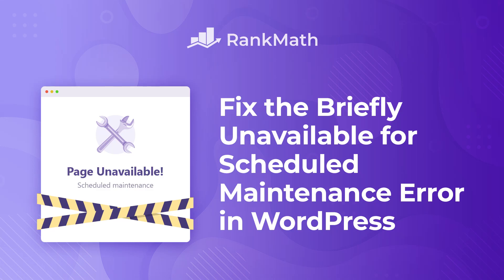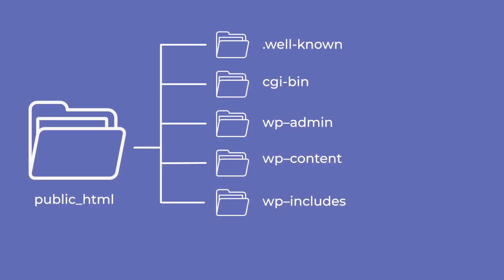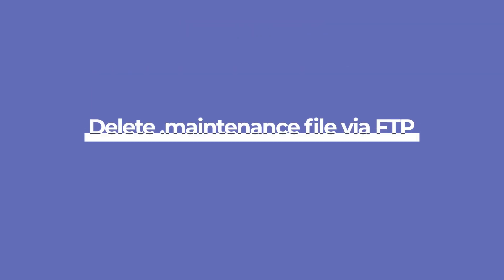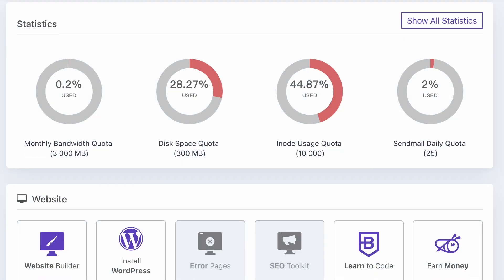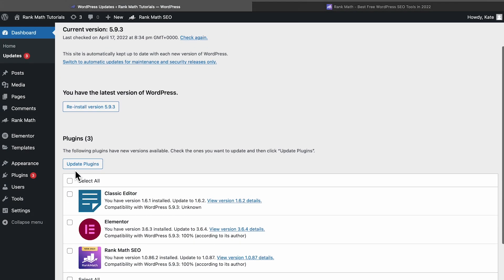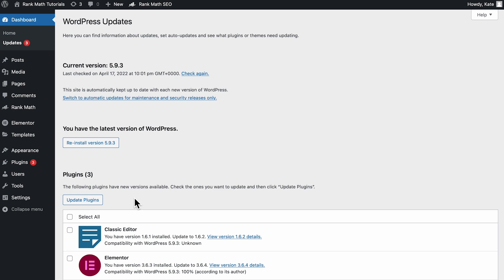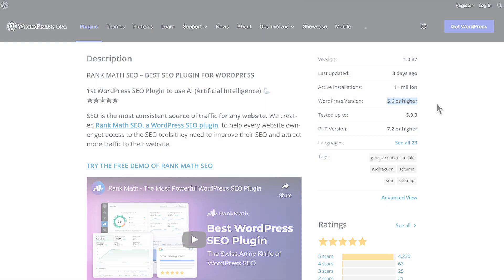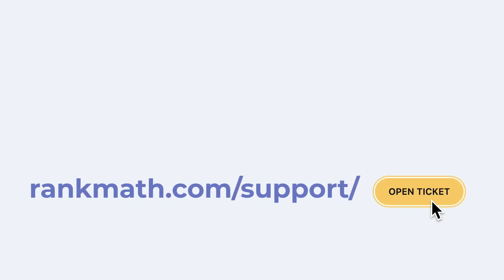How to Fix the Briefly Unavailable for Scheduled Maintenance Error in WordPress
The error ‘Briefly Unavailable for Scheduled Maintenance’ usually appears when WordPress enters into maintenance mode for updating your site’ core, plugins or themes but fails to revert. Learn how to fix it

In this video, we’ll walk you through the various methods to fix this WordPress error on your website.

Timestamps
0:00 - Introduction
0:56 - Delete .maintenace via FTP
1:24 - Delete .maintenace via cPanel
1:50 - How to prevent this error